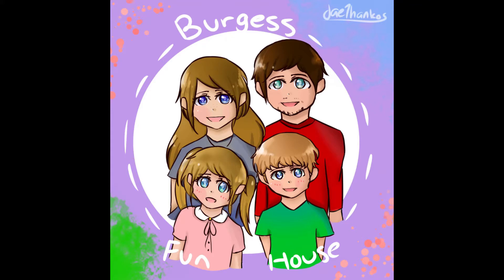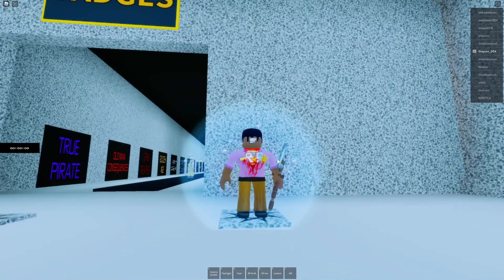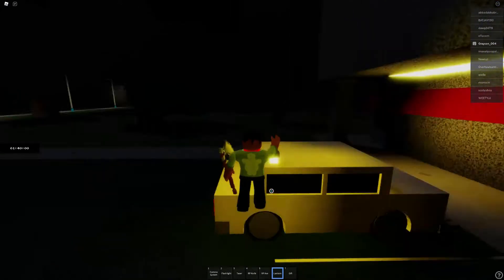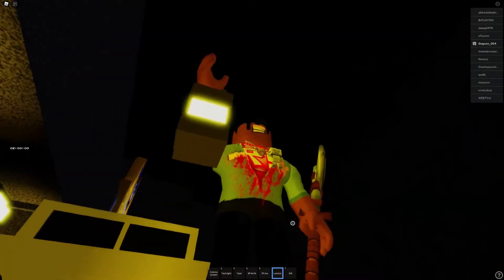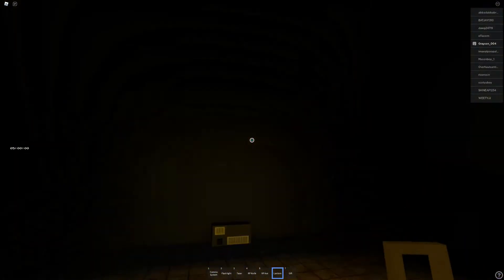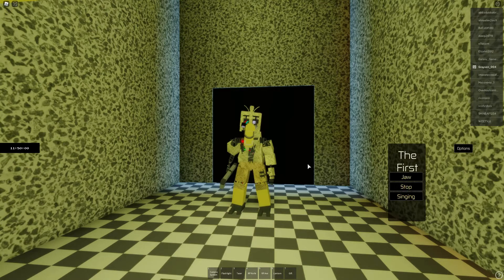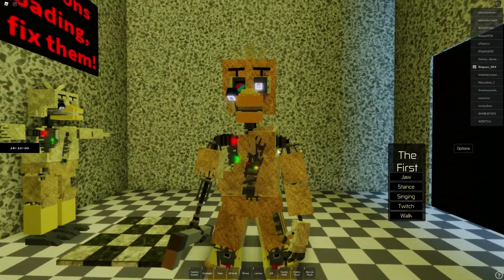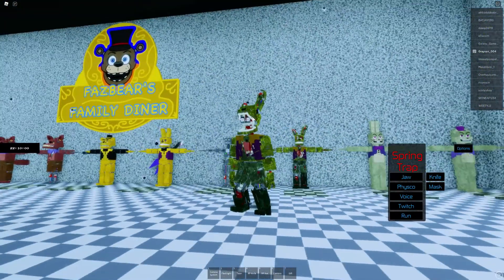NEW BADGE-The First-Fazbear's Revamp P1-Burgess Fun House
This video will show you how to get the new badge, The First, and the newly updated Springtrap in Fazbear's Revamp P1.